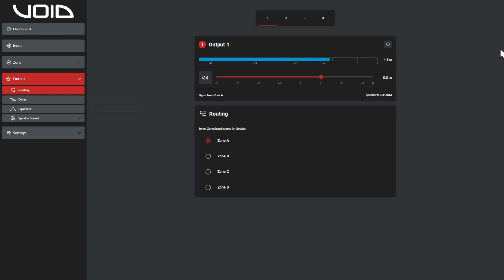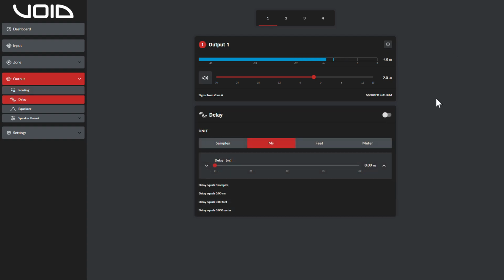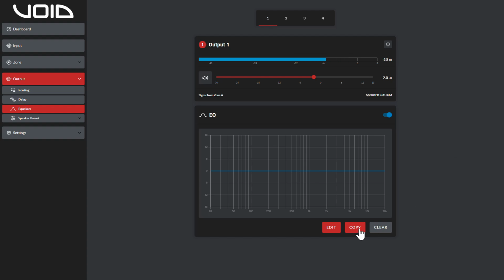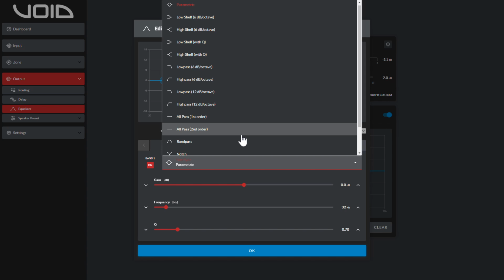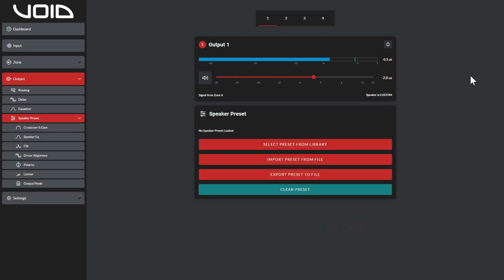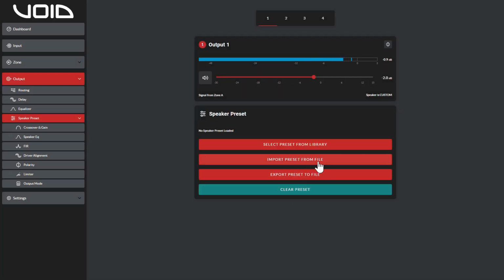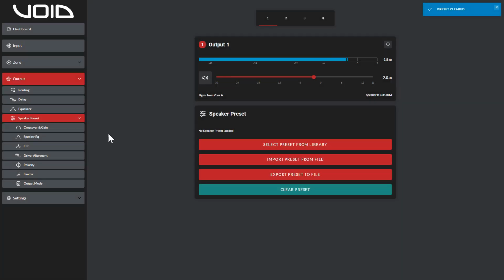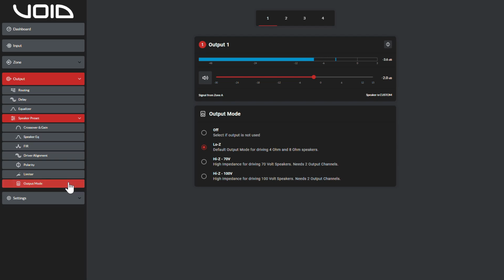Void Acoustics: Inca Series Tutorial - Output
This is a Void Acoustics tutorial for the Inca series amplifier.

In this tutorial we will discuss the functionality of the user interface, and demonstrate how to configure your Inca series amplifier.

There are five videos covering each of the main pages of the user interface.

You are currently watch episode 4 - Output.

Got a question? Contact our support team today on 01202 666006.